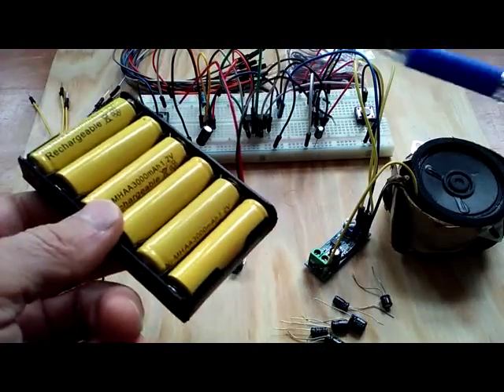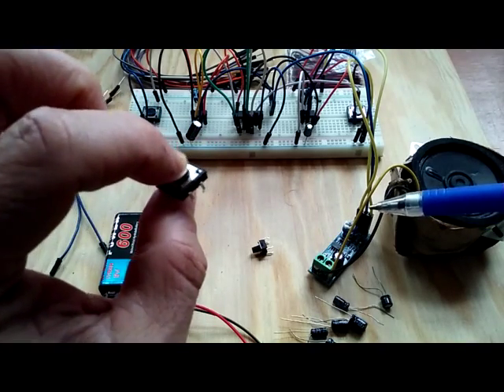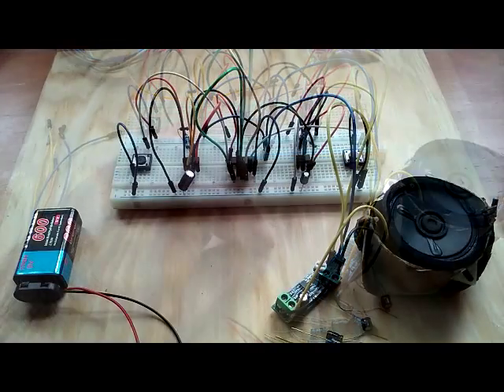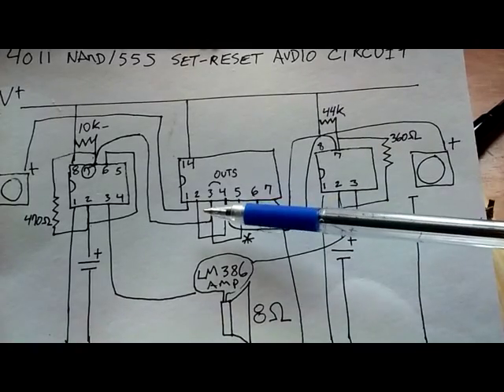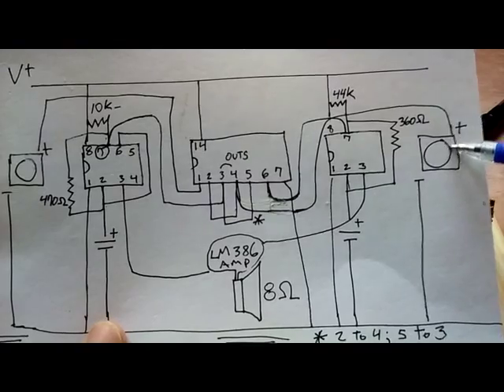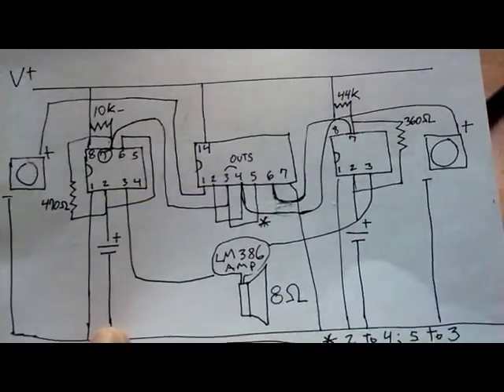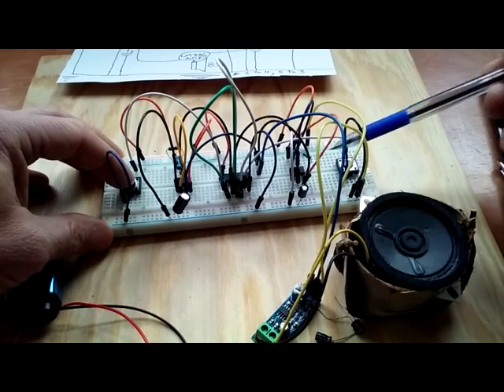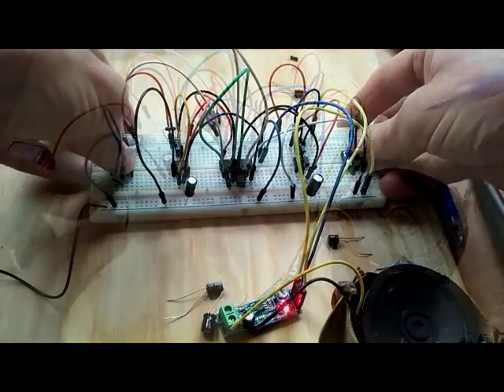NAND Logic IC 555 Timer Flip-Flop Circuit Buttons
Jumper wire, push button switch, rechargeable 9-volt battery breadboard tips;, 4011 IC/555 timer LM386 amp flip-flop set/reset audio circuit.